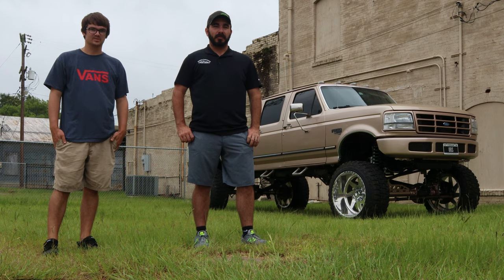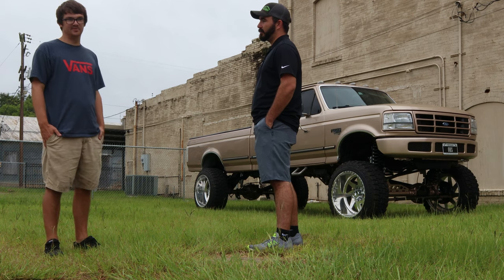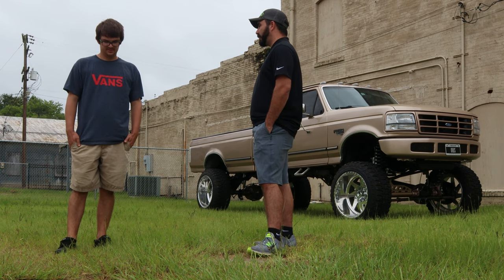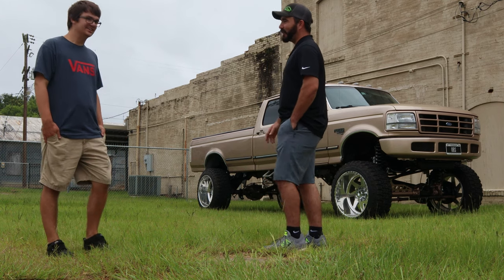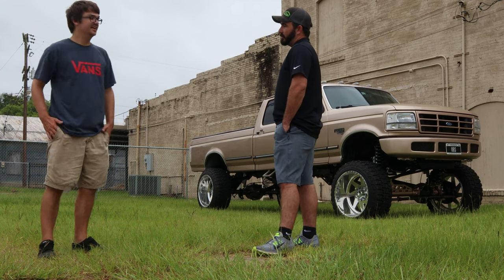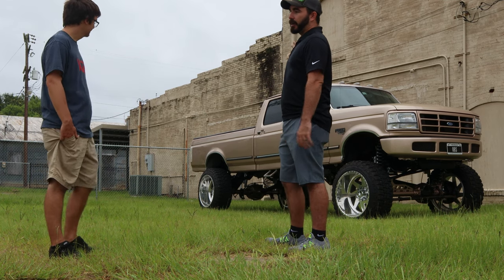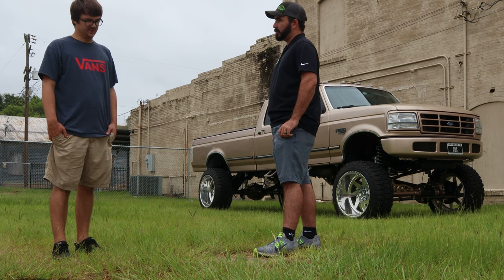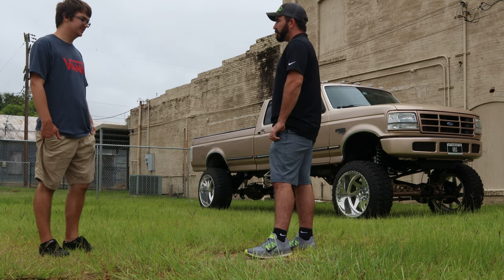Colt's OBS 1997 F-350 Super Duty Axle Swapped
We got some time with our friend Colt to talk a few minutes about his OBS he built to show and go.

Colt's IG @colthadley